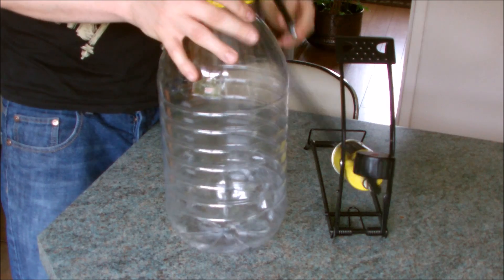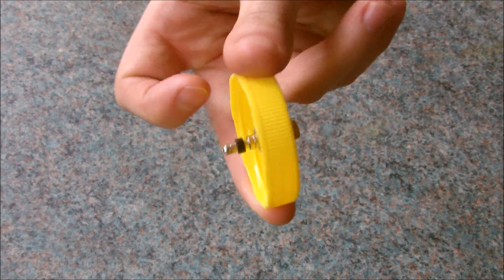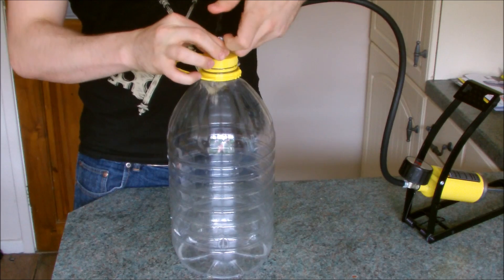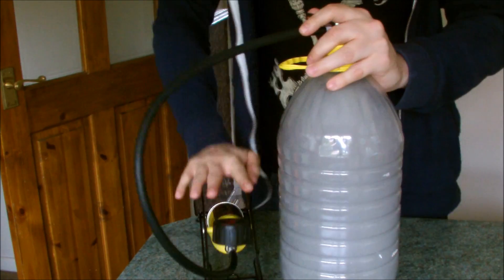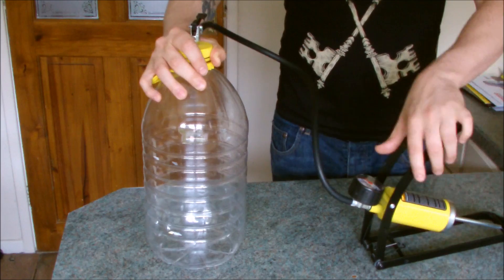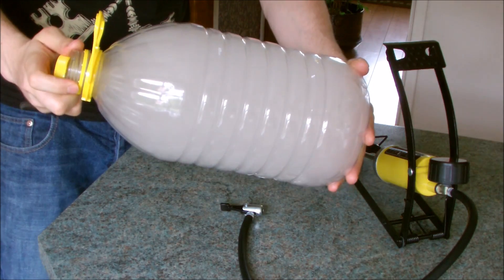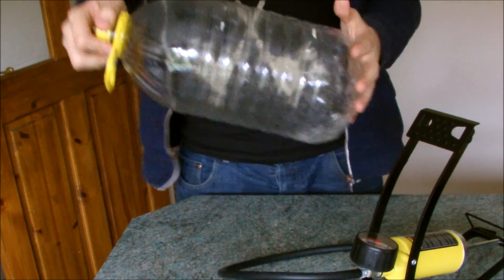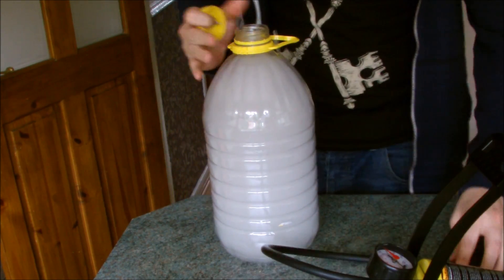Make A Insta-Cloud In A Bottle!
Make a instant cloud in a bottle! Really cool science trick